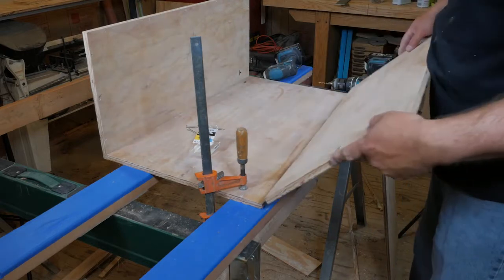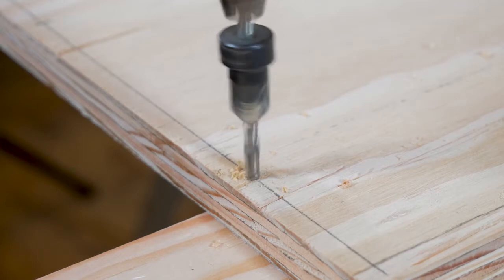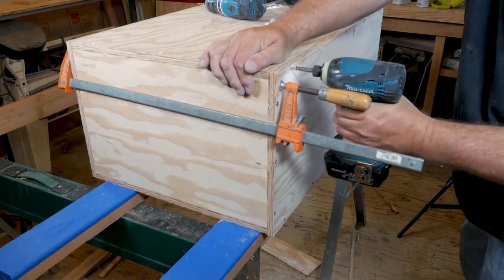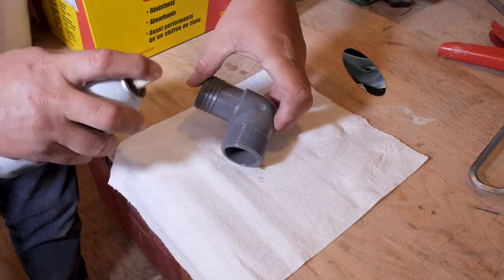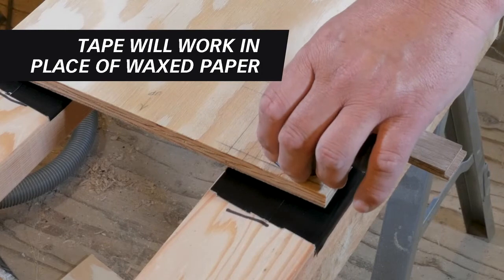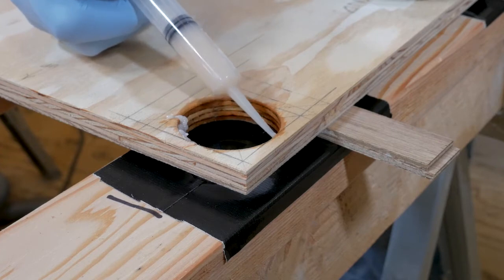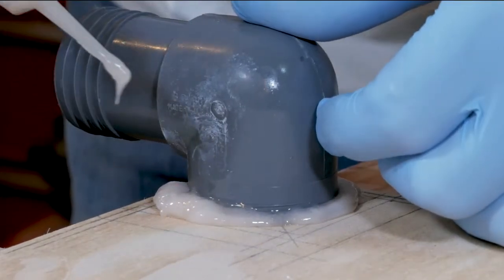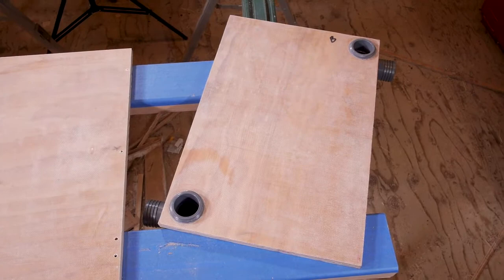How to Make Custom Plywood Tanks: Part 2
Learn how to make custom threaded holes for the hose fittings. Plus, we dry assemble the tank and get it ready for final glue-up!